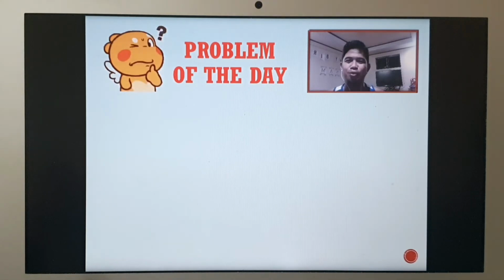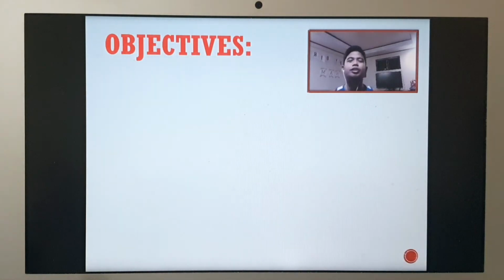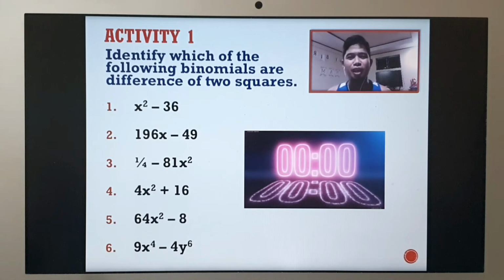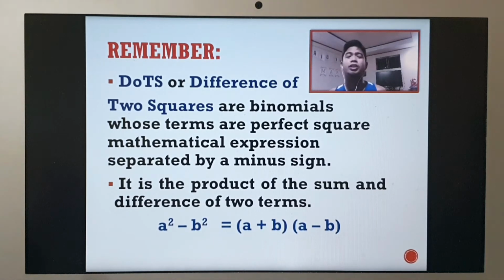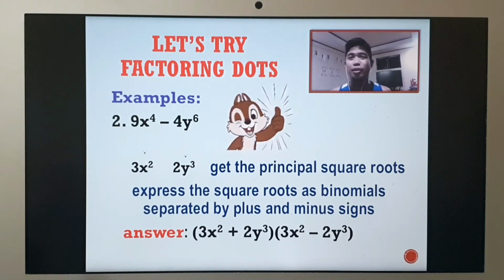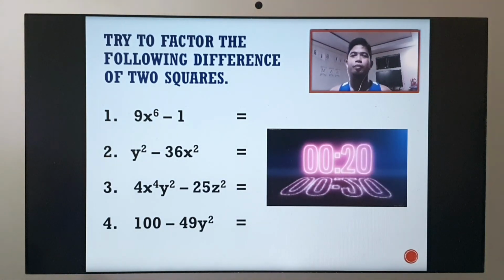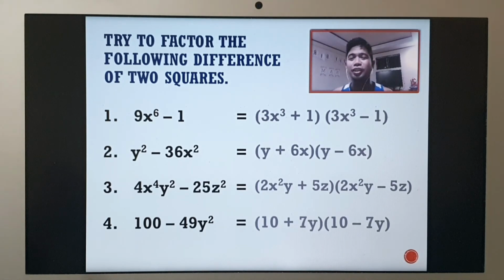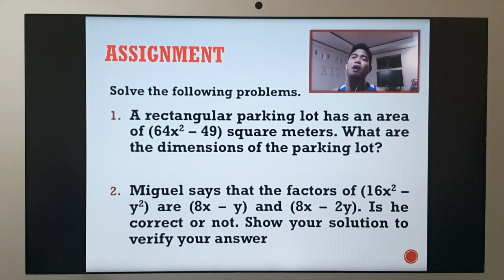Factoring Difference of Two Squares (Sample Virtual Lesson)